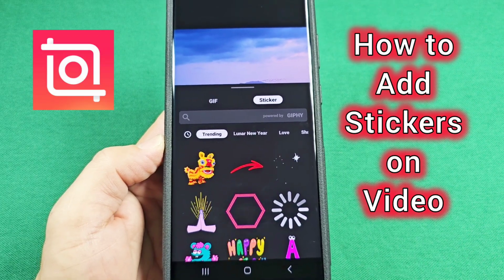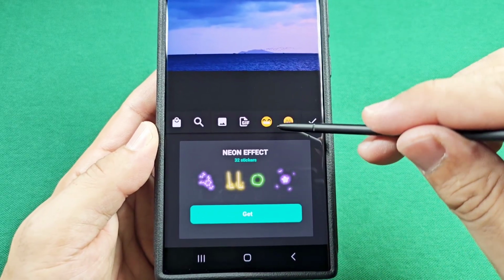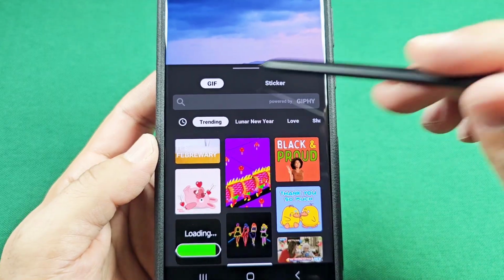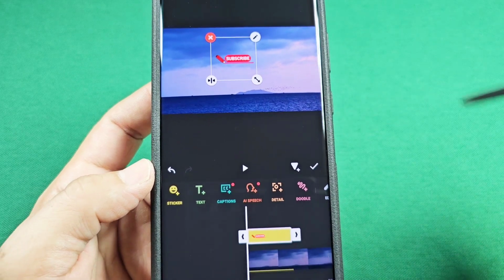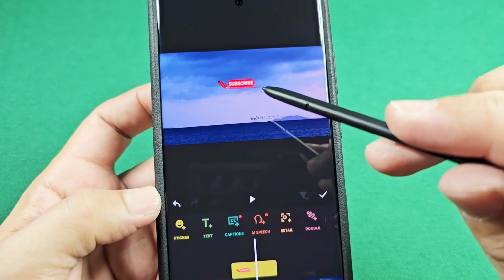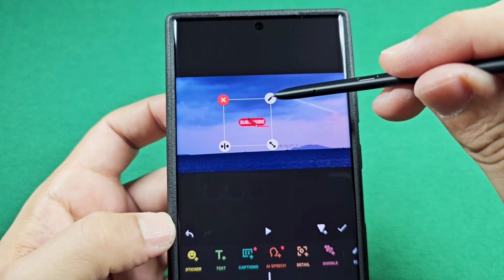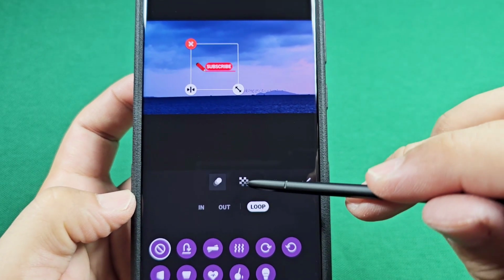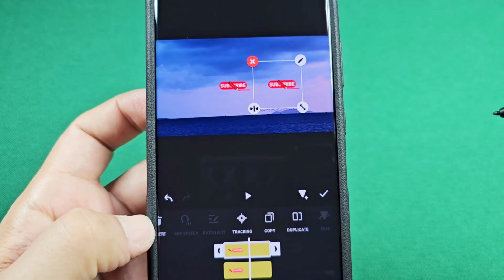how to add stickers on video with inShot Video Editor app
A guide on how to add stickers on your video and edit them using inShot Video Editor app for Android devices and iOS devices.

Stickers can be still stickers or animated stickers. You can also add GIFs on your videos but please be sure to avoid any type that can cause copyright

inShot editor is a free video editor with no watermark